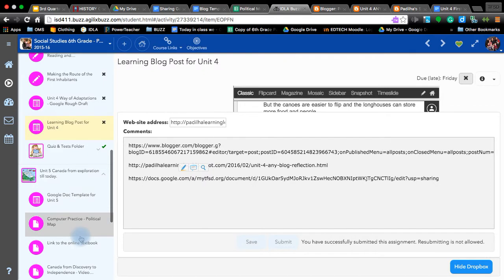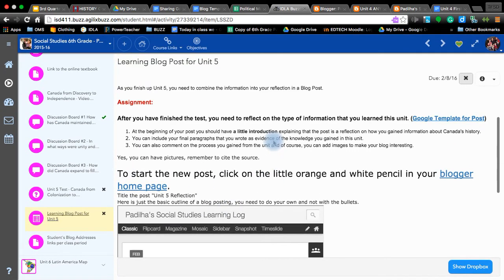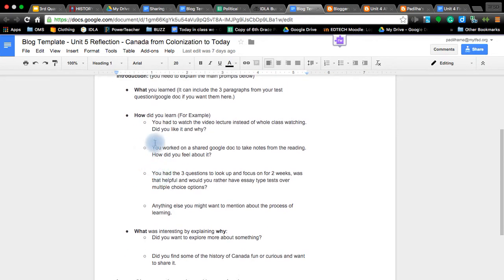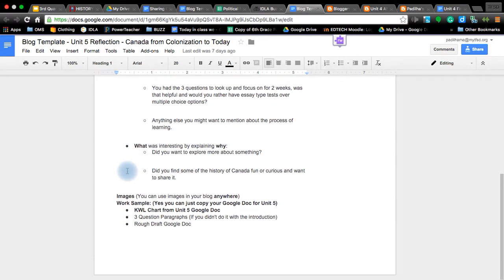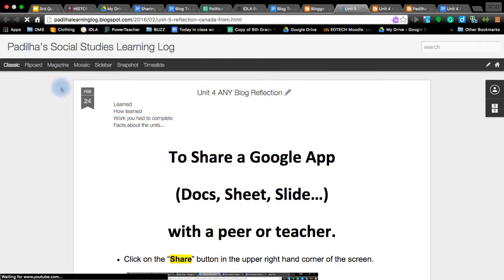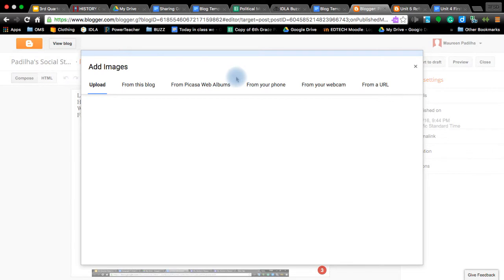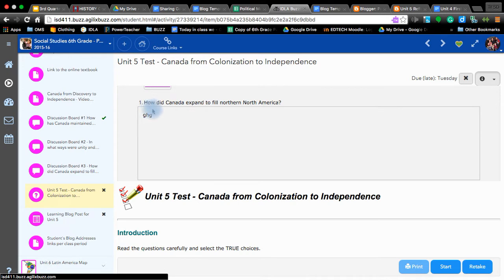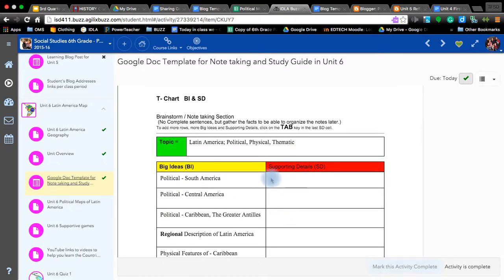How to do Unit 5 Reflection Post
The formatting and information required to turn in the Unit Reflection Blogger Post.